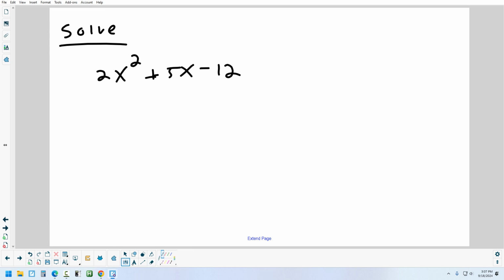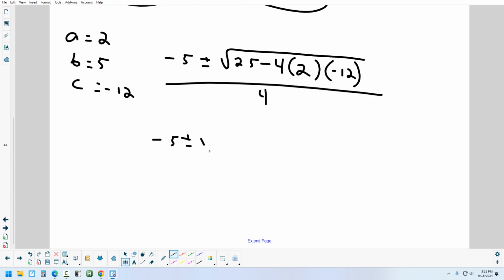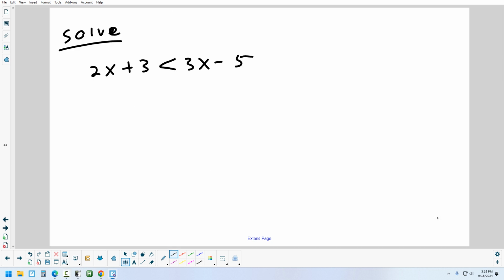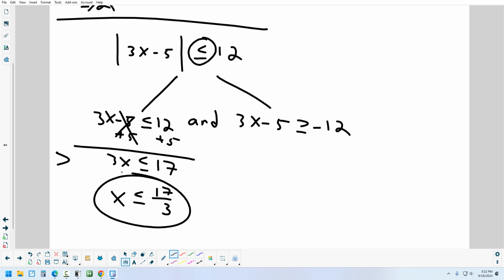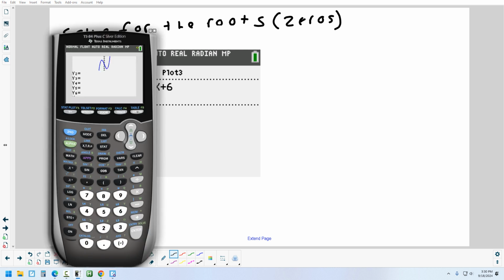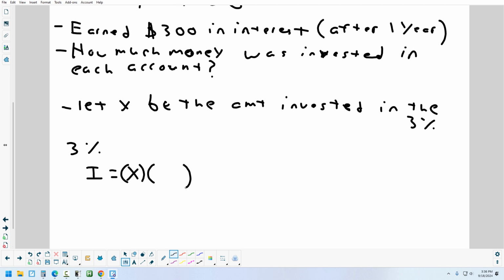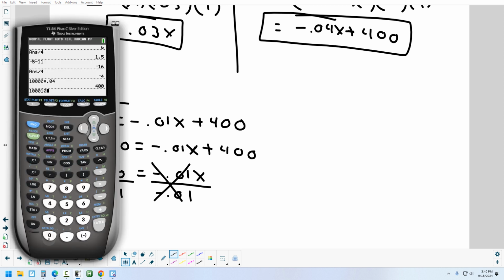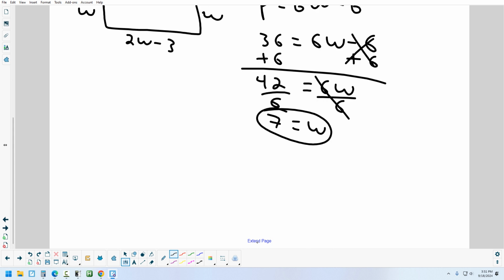Extra Help (Test 2.1 - 2.4) 9-18-24